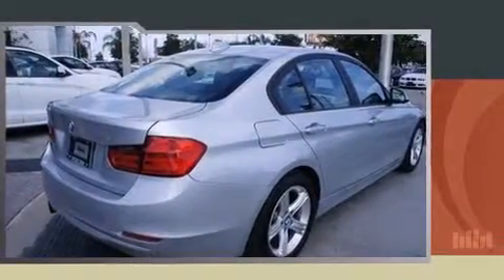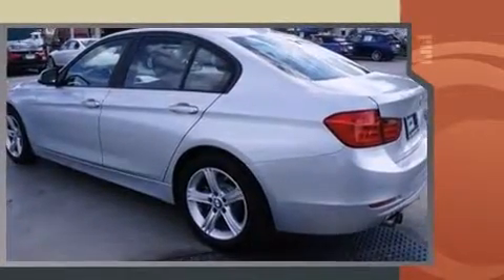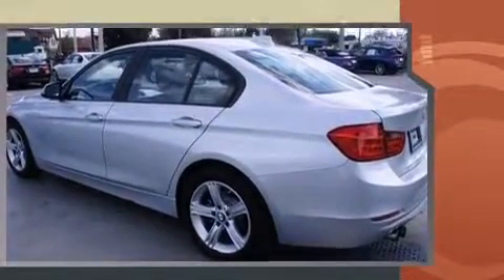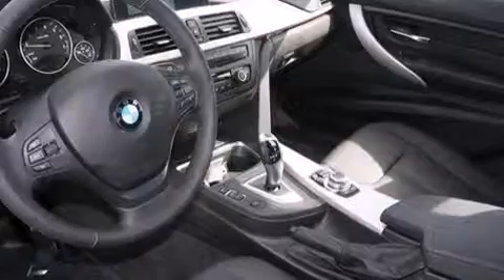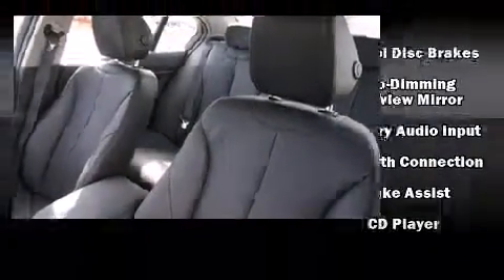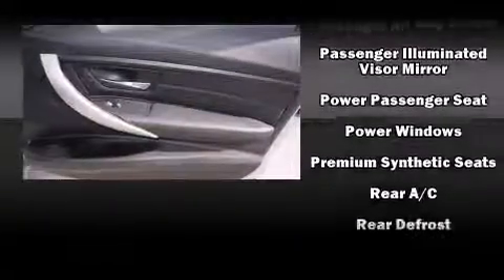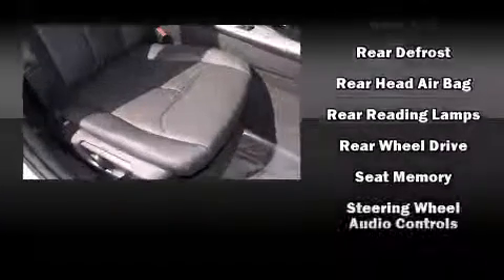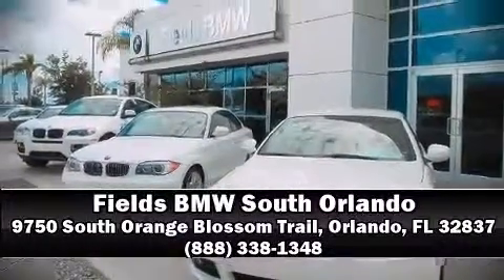2013 BMW 3 Series 328i in Orlando, FL 32837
9750 South Orange Blossom Trail

Climb inside the 2013 BMW 328i. It features an automatic transmission, rear-wheel drive, and a 2 liter 4 cylinder engine. The engine breathes better thanks to a turbocharger, improving both performance and economy. BMW prioritized fit and finish as evidenced by: adjustable headrests in all seating positions, speed sensitive wipers, an automatic dimming rear-view mirror, automatic dimming door mirrors, power front seats, front and rear air conditioning, and seat memory. BMW ensures the safety and security of its passengers with equipment such as: dual front impact airbags with occupant sensing airbag, head curtain airbags, traction control, anti-whiplash front head restraints, ignition disabling, and 4 wheel disc brakes with ABS. Brake assist technology provides extra pressure when applying the brakes. This vehicle has achieved Certified Pre-Owned status, by passing BMW's rigorous certification process. We pride ourselves in consistently exceeding our customer's expectations. Please don't hesitate to give us a call.